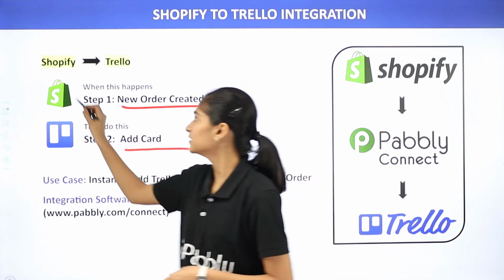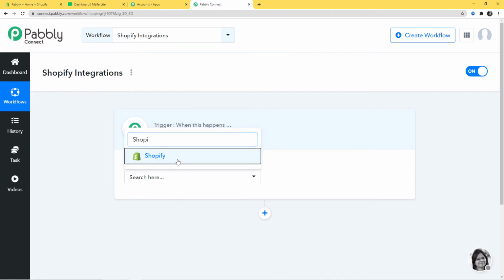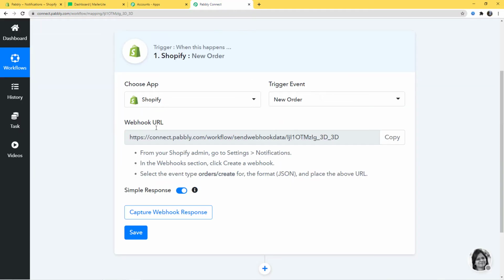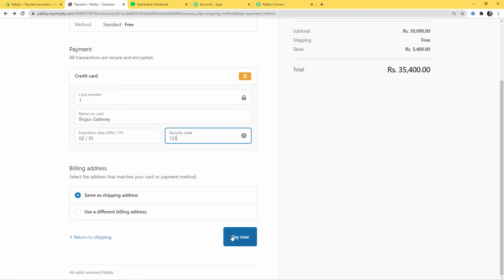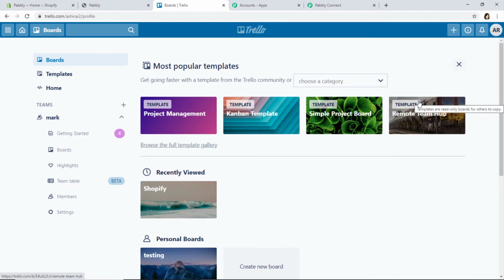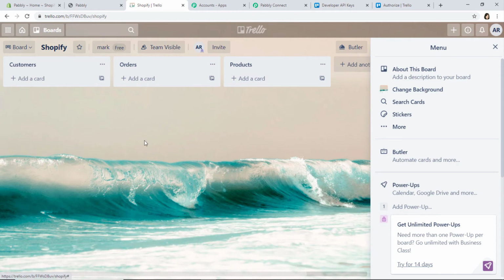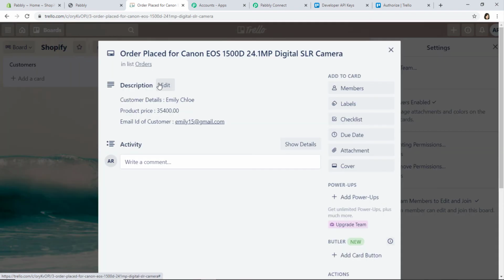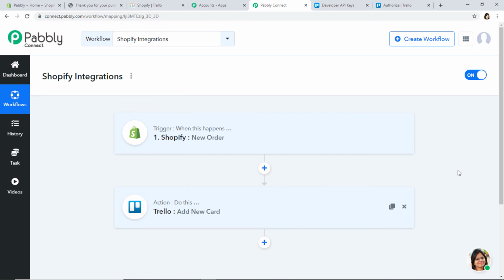Shopify Trello Integration - Create Trello Cards from Sopify Order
✅ In this video, we will learn how to automatically add Trello card from new Shopify order using Pabbly Connect.

Shopify Trello Integration